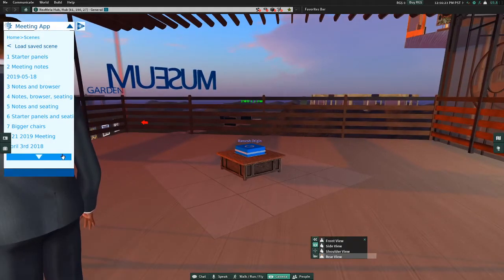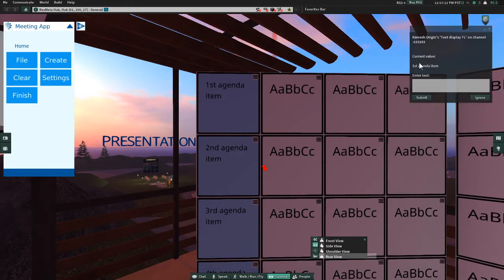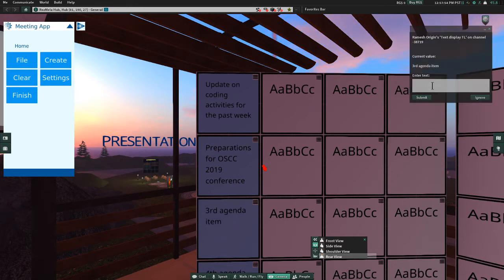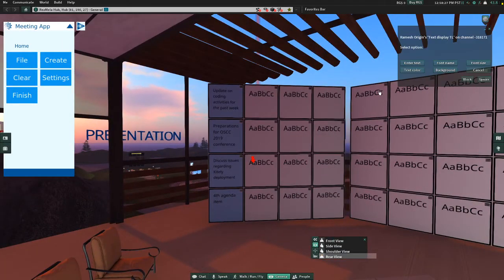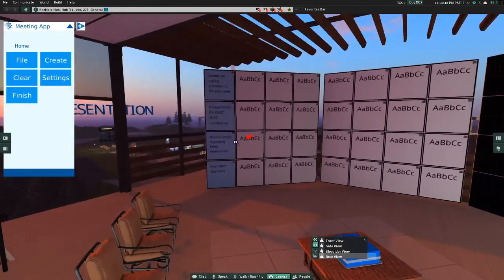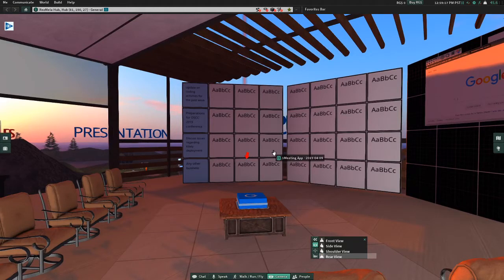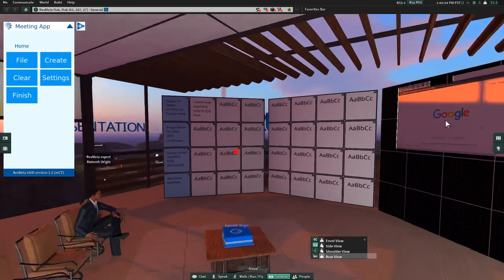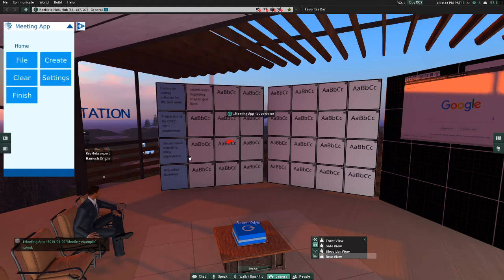What? Your company meetings are in a virtual world?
Too often virtual meetings are thought of as video conferencing sessions. I made this clip to describe how I conduct virtual meetings for our small business company in a 3d virtual world.